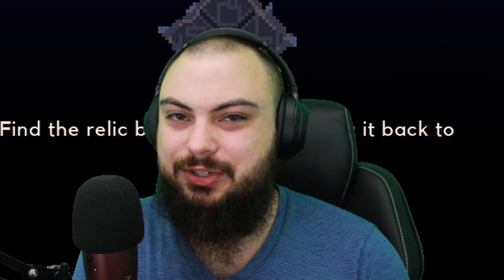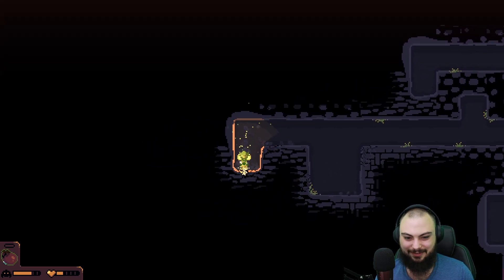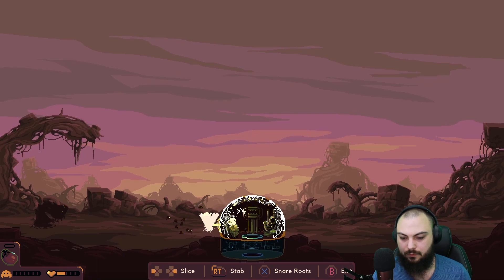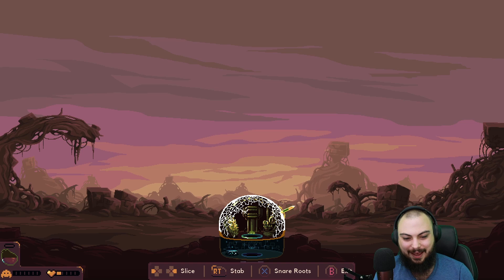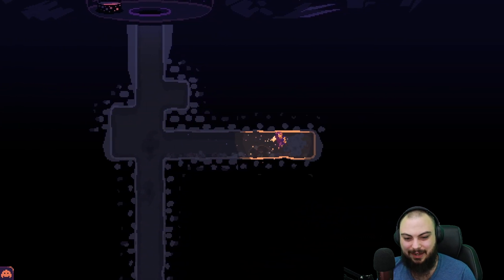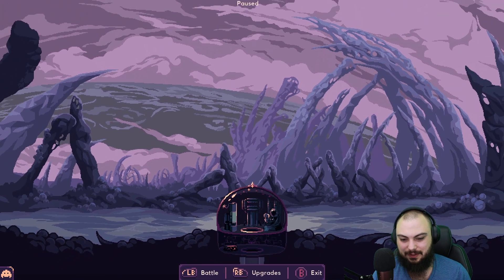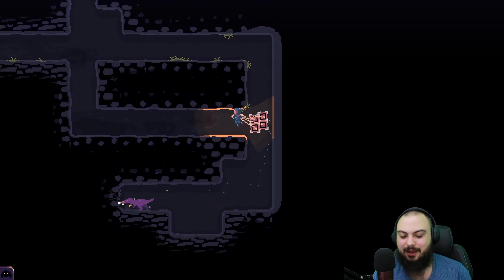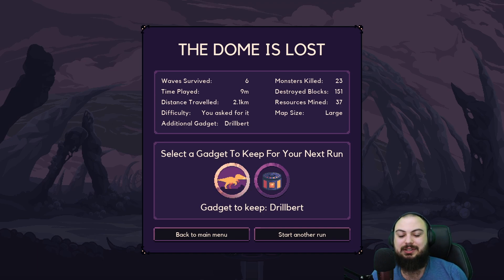Is This Secret Difficulty Actually Impossible?! Dome Keeper Gameplay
The "You Asked For It" difficulty might just be impossible for me 😅

About the game:
Dome Romantik has grown to become Dome Keeper with beautiful updated pixel art, atmospheric music and sound and more of everything. Defend your dome from wave after wave of hostile attacks in this roguelike survival miner. Use the time between each attack to dig beneath the surface in search of valuable resources.

Excerpts:
This video is inspired by channels like Blitz, dangerouslyfunny, and Real Civil Engineer